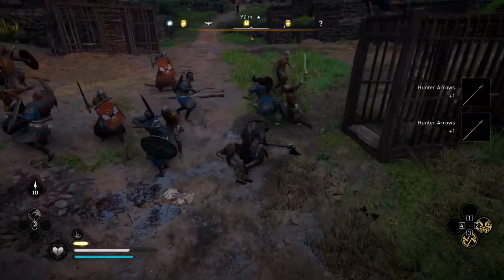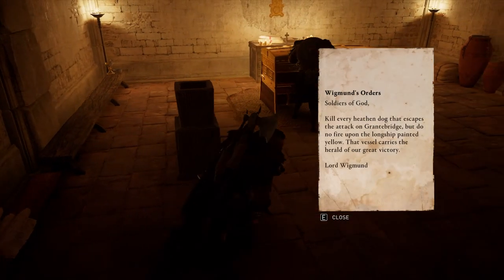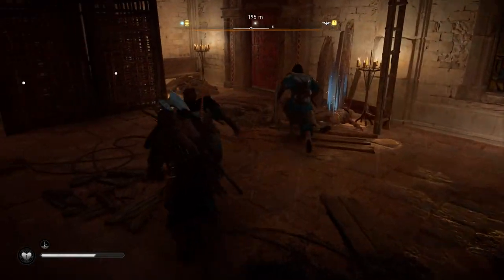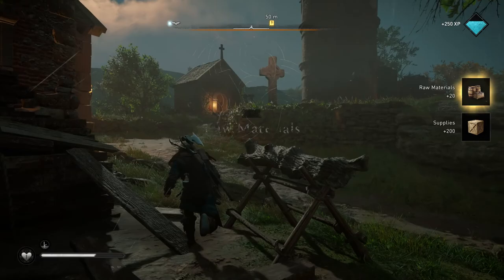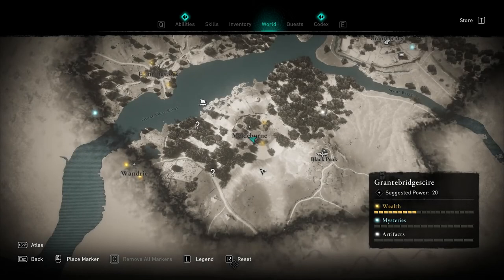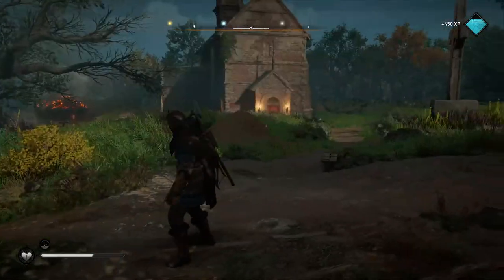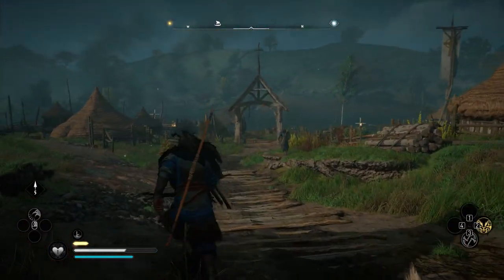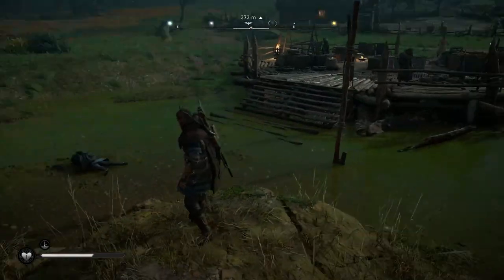Assassin's Creed Valhalla Raiding a monastery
it do be raided now